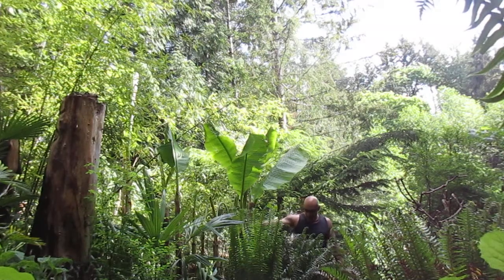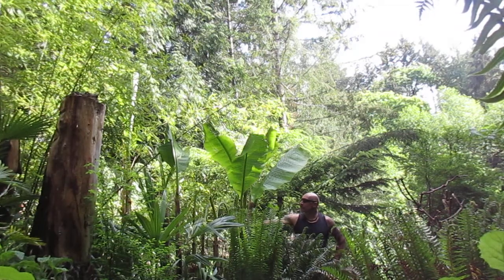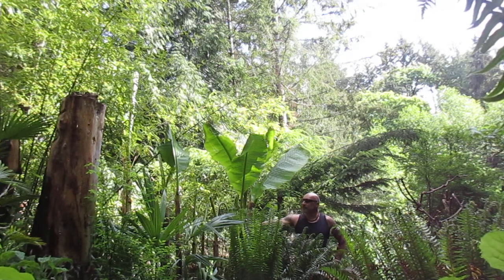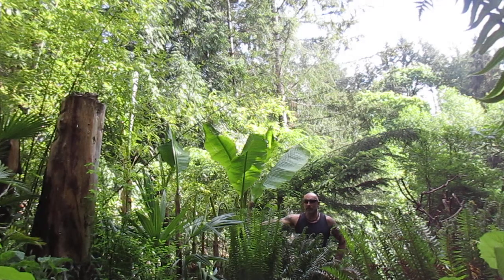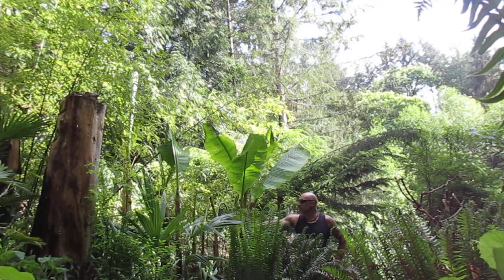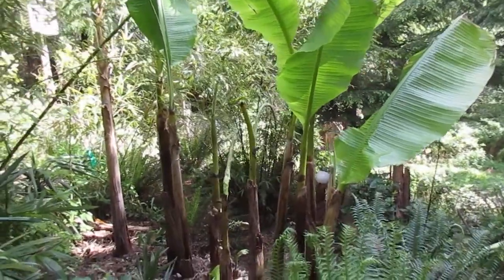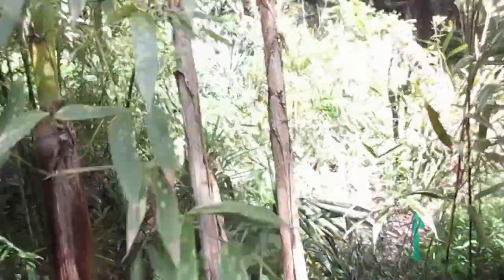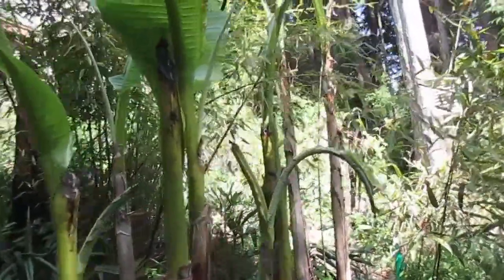Banana Vlog May 10, 2018 / Salt Spring Island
Musa basjoo Banana Update